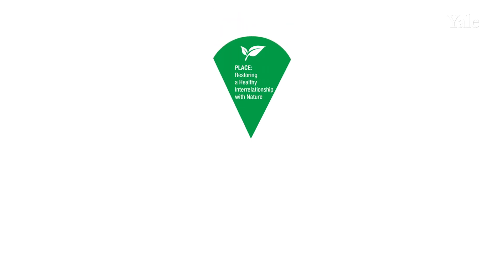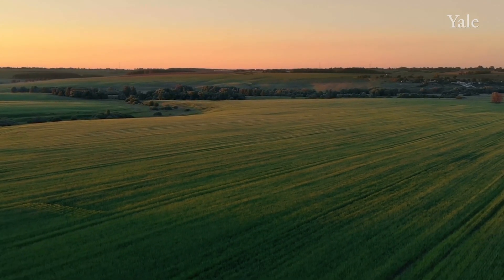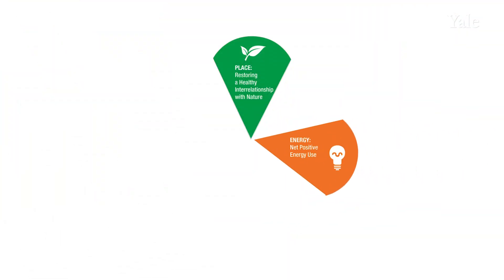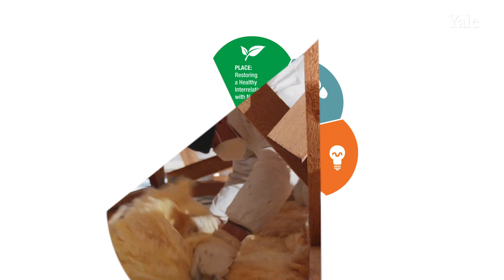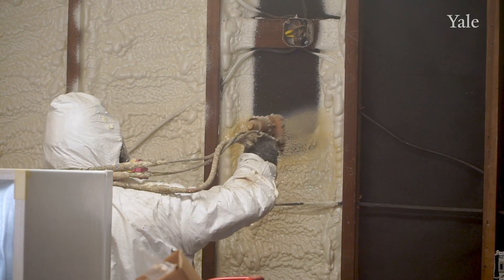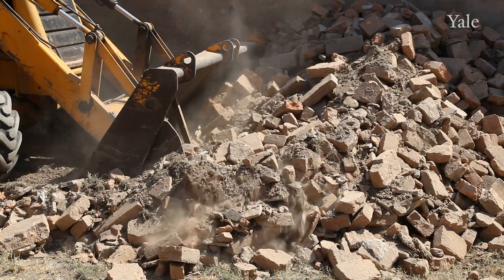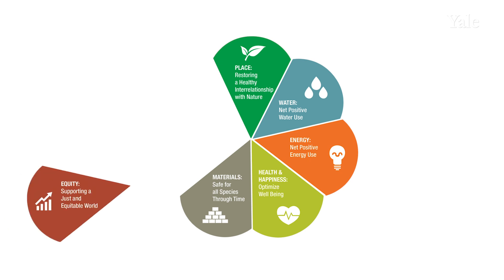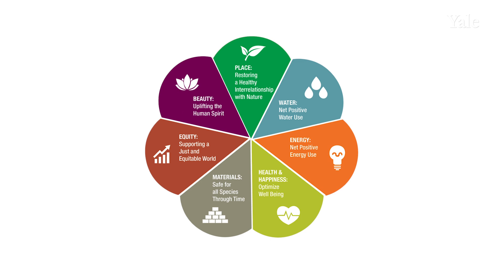What is The Living Building Challenge?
Yale’s Living Village project meets the stringent design standards of the Living Building Challenge, an international certification system that promotes sustainable design and construction.

In this video, Lokko describes the seven performance categories — or “petals” — that make up the Living Building Challenge, including standards related to materials and water use, but also human dimensions such as the ways a design promotes happiness, well-being, and a connection to the broader ecology.